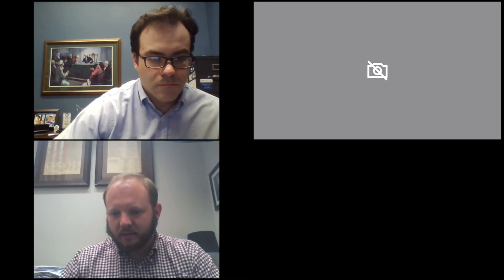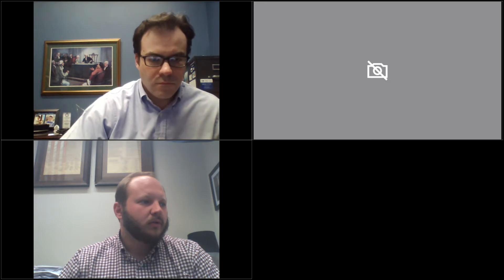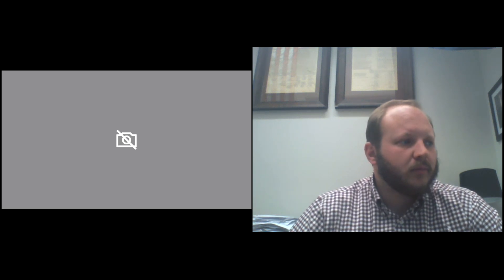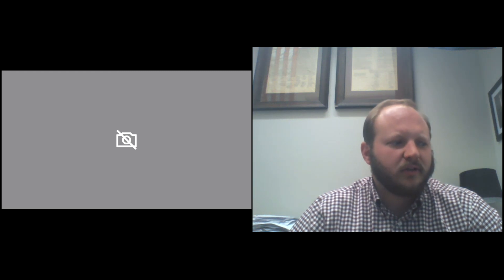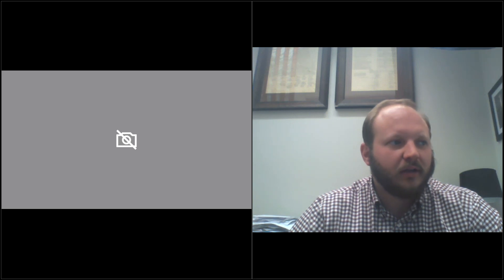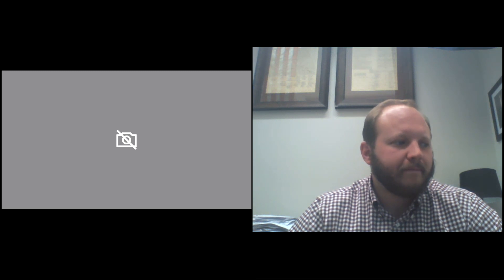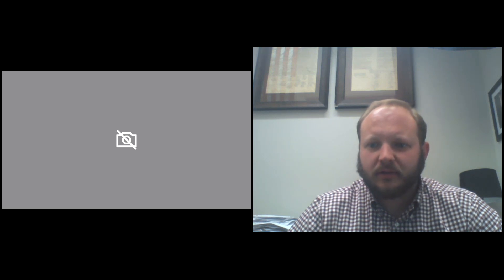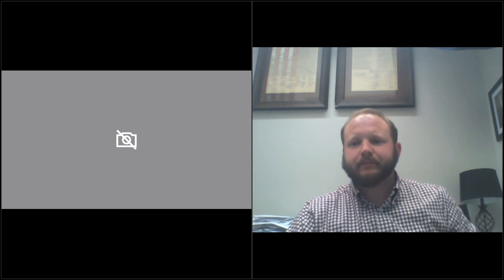Work Session, Monday, November 23, 2020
This Warren County Commissioners' Work Session was held virtually at Noon on Monday, November 23, 2020

Warren County Commissioners

204 4th Avenue
Warren, PA 16365